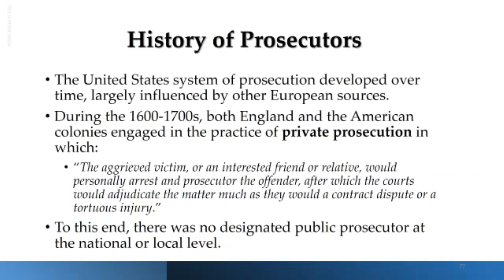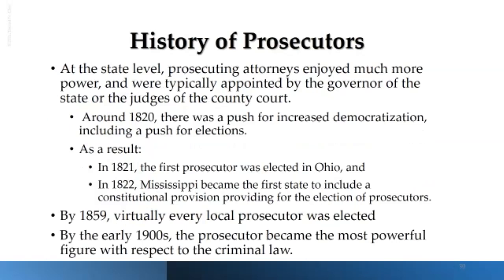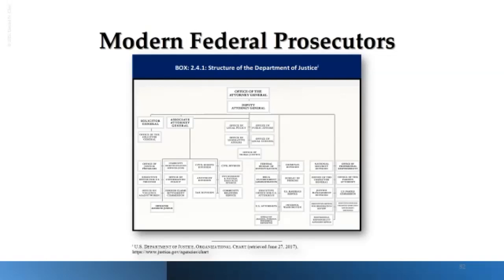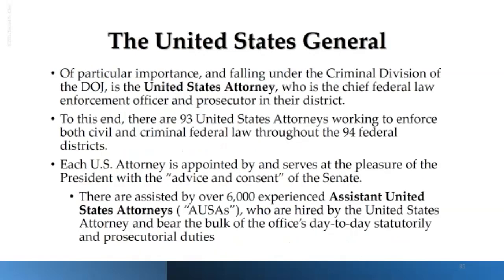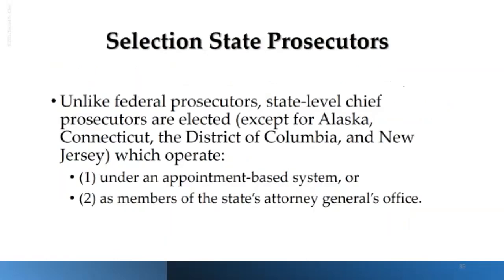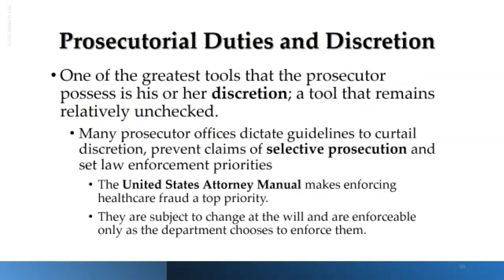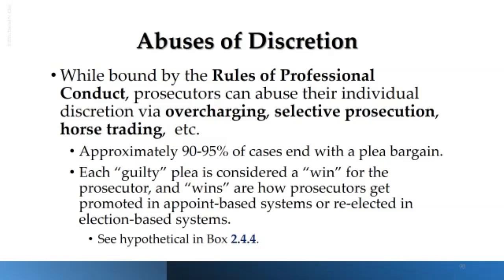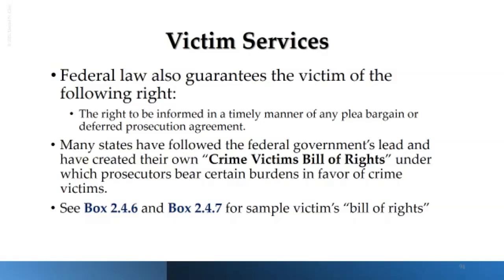The Judicial Process - Prosecutors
This class in The Judicial Process discusses prosecutors. This lecture includes a history of prosecutors from England and the early American colonies to present-day federal and elected county prosecutors, current systems by which judges are elected or appointed; abuses of discretion, selective prosecution, horsetrading, and overcharging; the Rules of Professional Responsibility, and prosecutorial demographics.